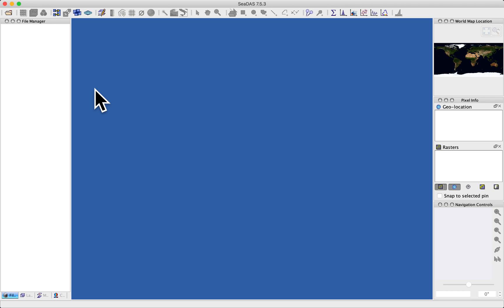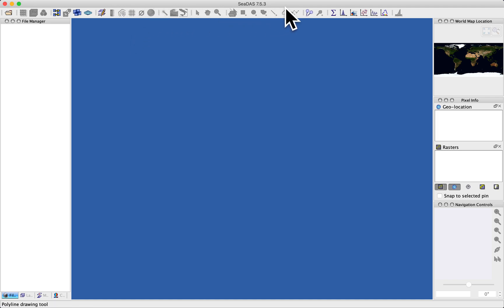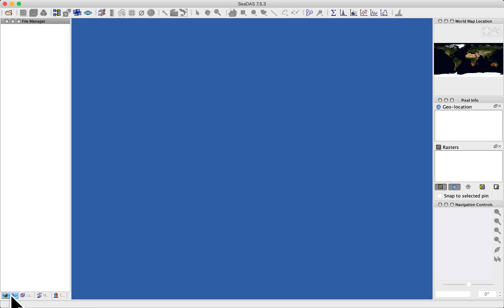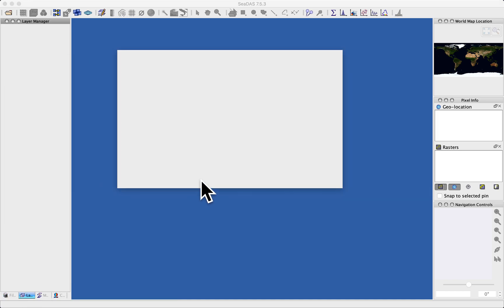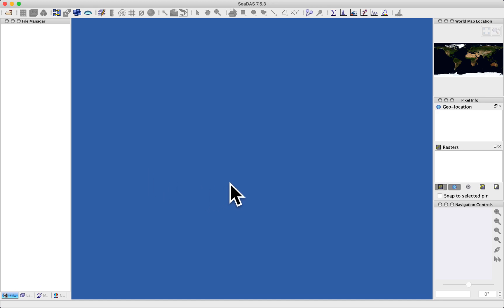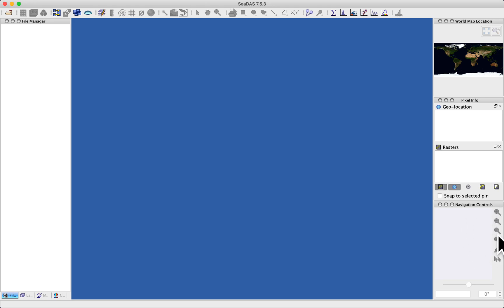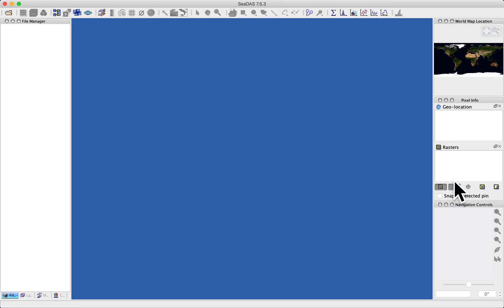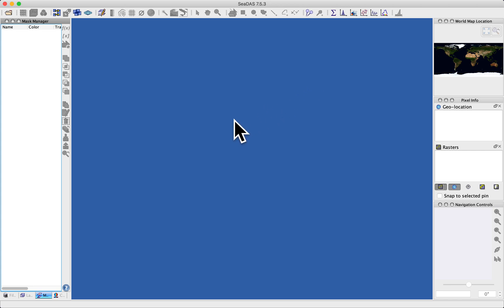1:1 - SeaDAS GUI Overview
An overview of the SeaDAS graphical user interface (GUI). This is a brief tour of the most basic elements of the GUI.